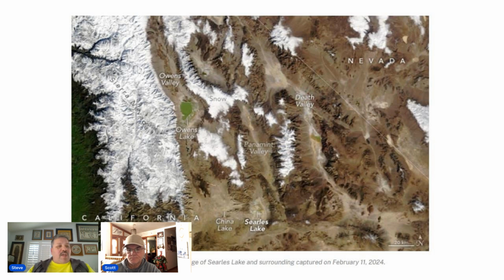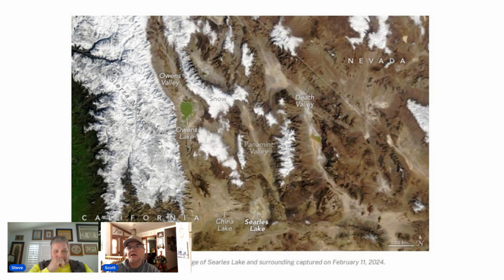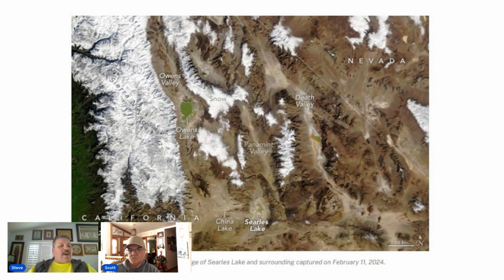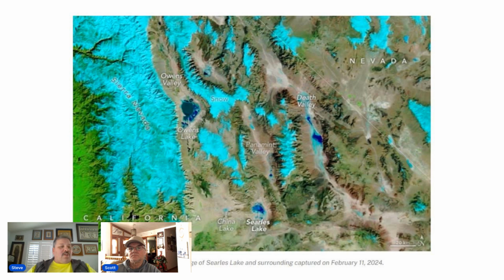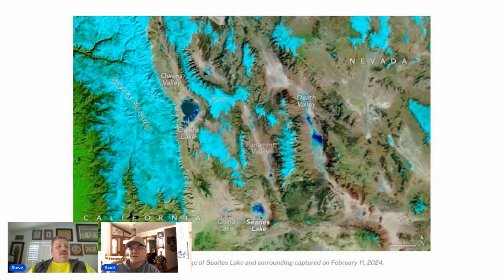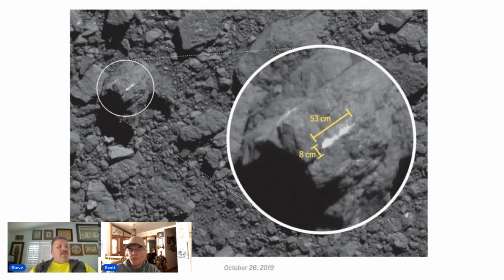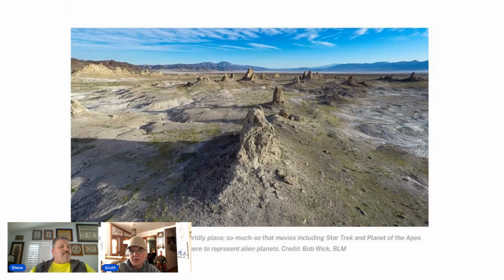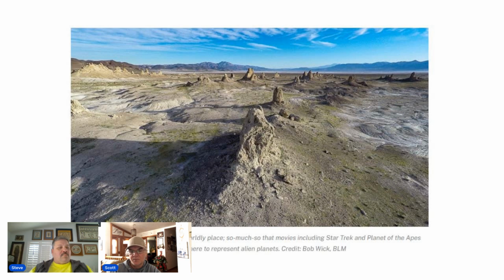A vanished lake holds clues to life beyond earth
@BackyardMusings Searles Lake has long been shaped by shifting water levels, volcanic minerals, and evaporite formation. In 2024, satellites captured rare water covering the playa. Its mineral-rich brines bear similarities to deposits on asteroid Bennu and Saturn’s moon Enceladus, suggesting shared geological processes across the solar system.